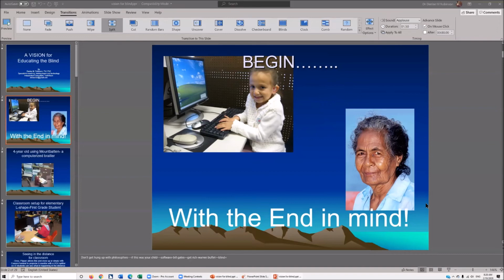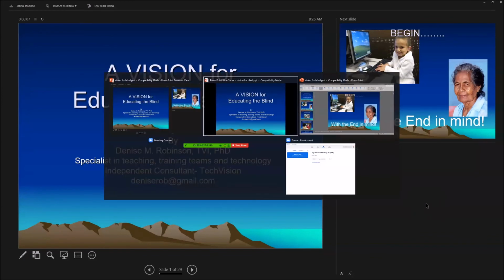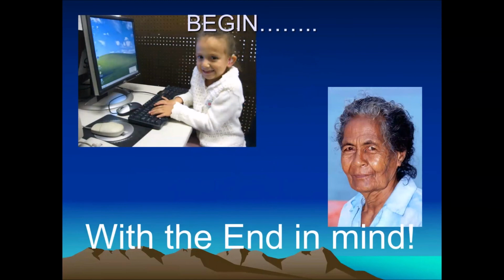Creating Sound transitions in PPT for all audience attendees